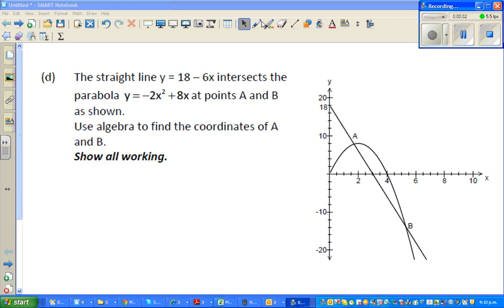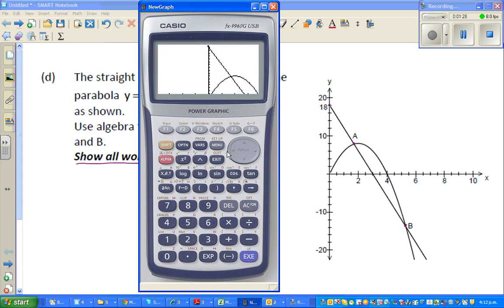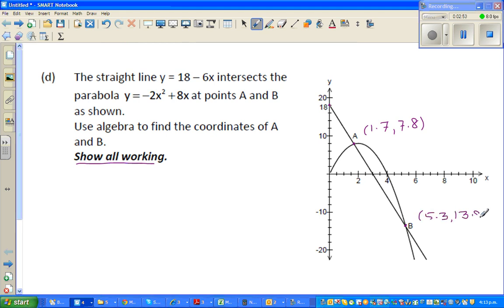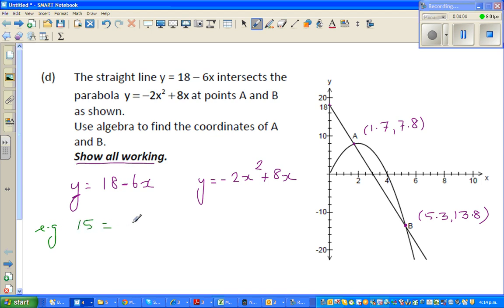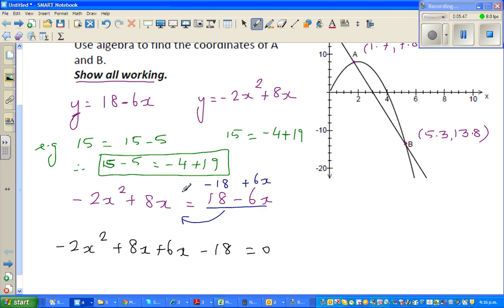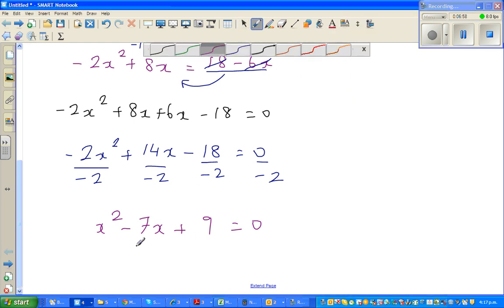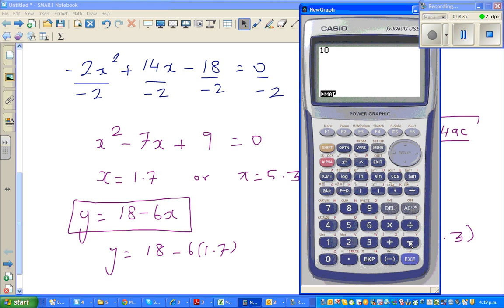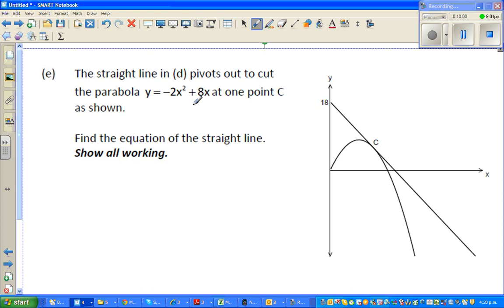NCEA Level 2 - Algebra -Merit -Finding point of intersection between a line and a parabola